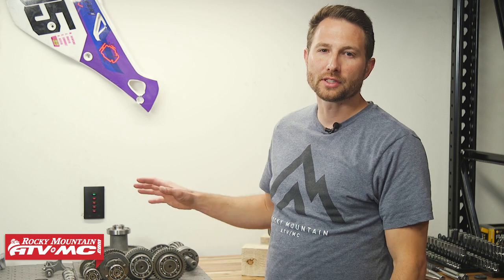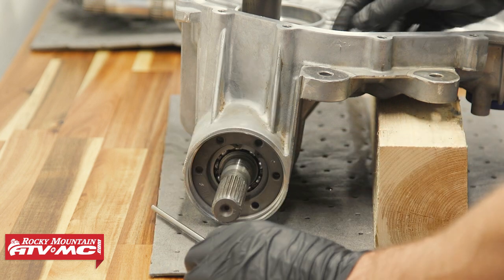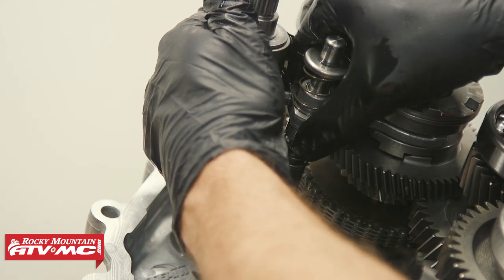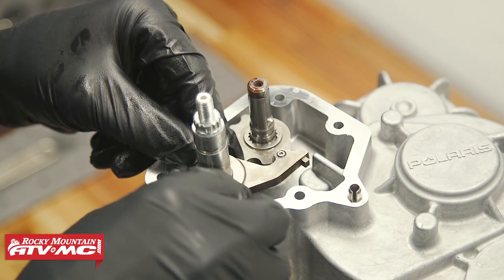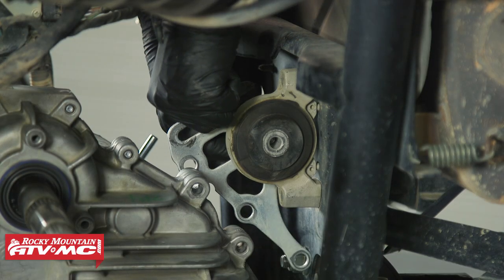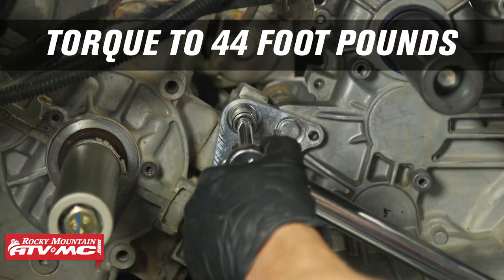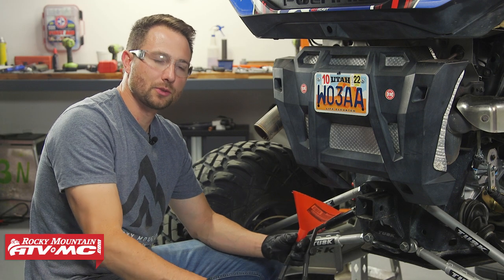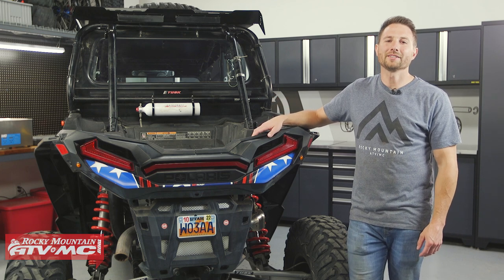How To Rebuild a Polaris RZR Transmission | Part 2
Rebuilding the transmission on your Polaris RZR is a big task, but with the right tools and know-how this job can be done at home and save you tons of money compared to taking the machine to a shop. In parts 2 of the series, Charles continues with the rebuild process and shows how to rebuild the transmission on a Polaris RZR XP 1000. The process shown will be similar for 2014+ Polaris RZR models.